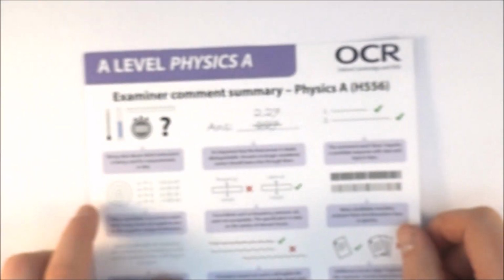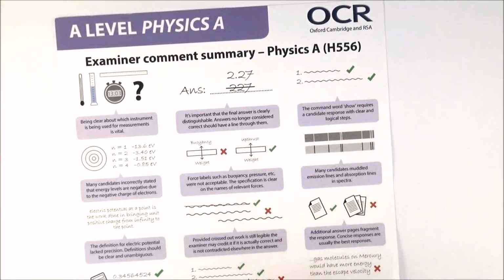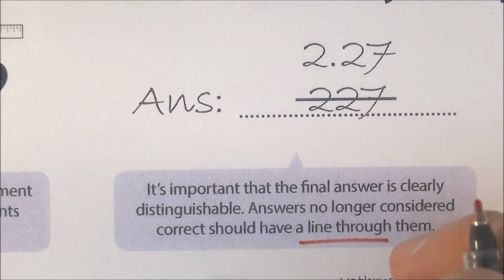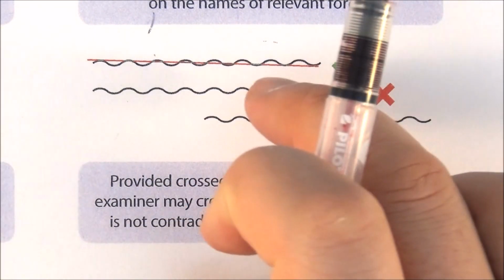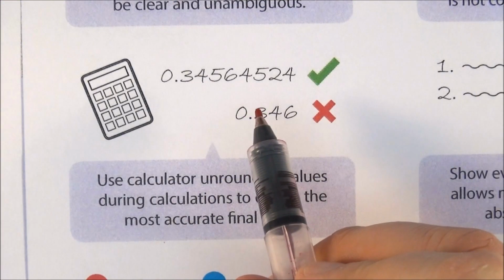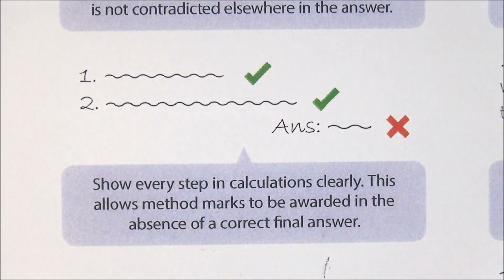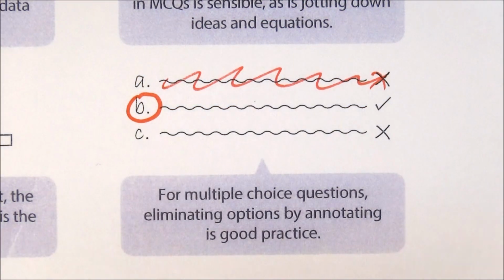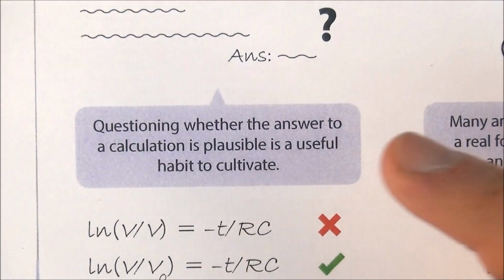Exam mistakes you can't afford to make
These are common exam mistakes you can't afford to make! Every year, students lose marks because of mistakes in their exam. If you tighten your answers and make sure you check them over, you could save yourself a whole grade! How to avoid and how to reduce silly and careless mistakes takes practice!

Lewis